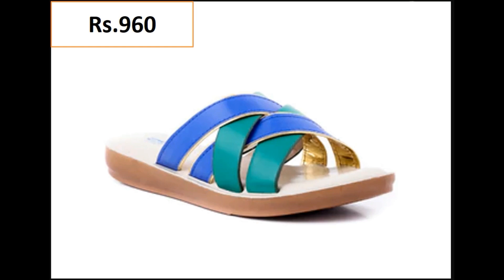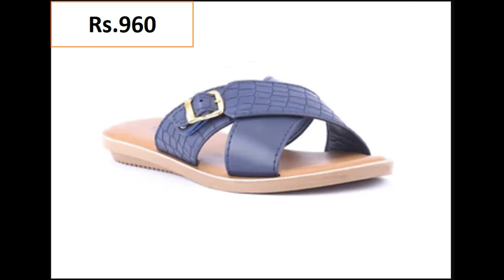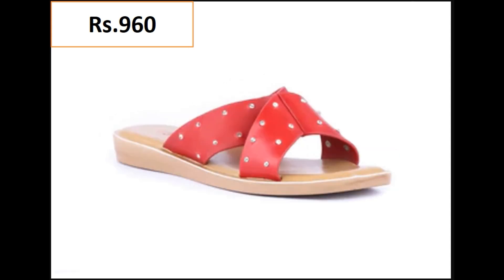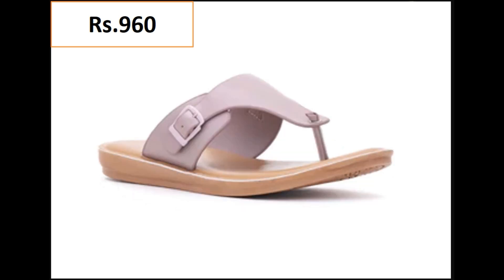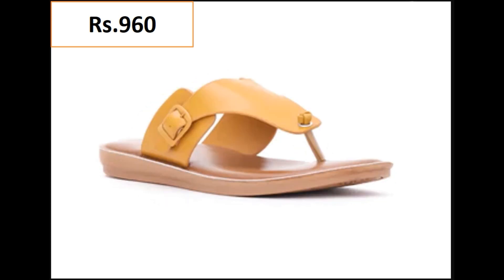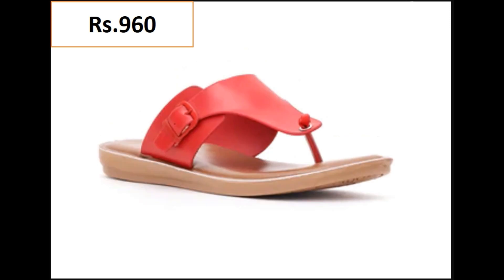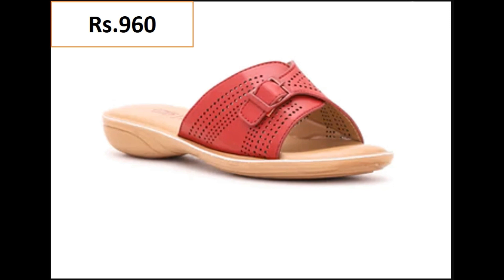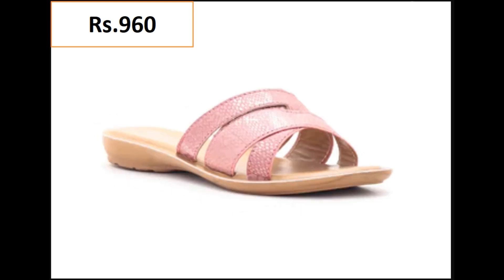STYLO SOFTY COLLECTION (PART-1)WITH VERY REASONABLE PRICES FOR VERY SOBER LADIES 2022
IN THIS VIDEO YOU CAN SEE STYLO SOFTY COLLECTION.THESE ARE SUMMER FOOTWEARS.PRICES OF THESE FOOTWEARS ARE MENTIONED IN THE VIDEO.